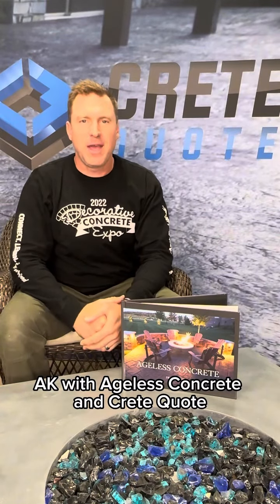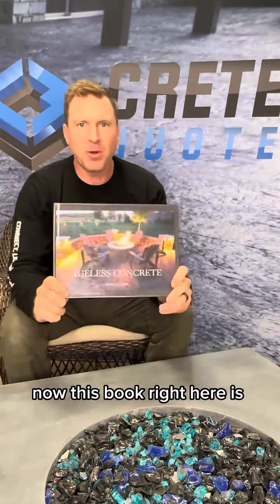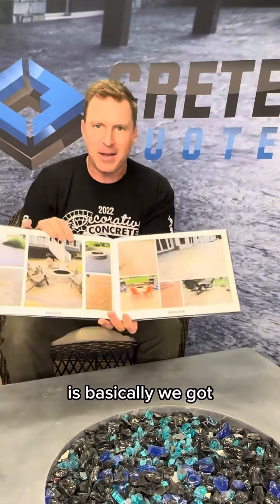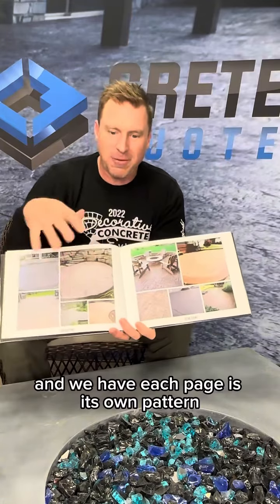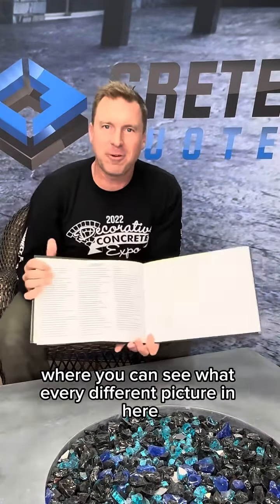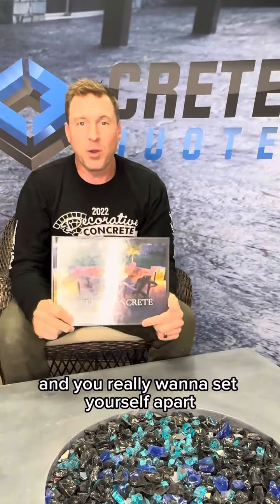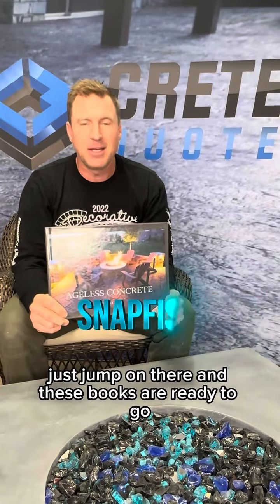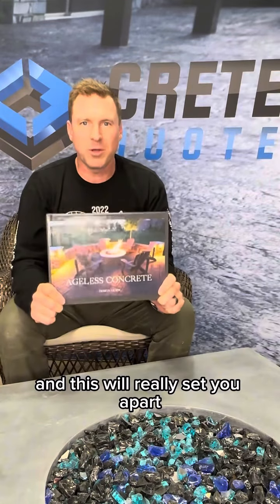Set Ur Concrete Biz Apart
Here’s an easy way to Set Your Concrete Business Apart from your competitors.

Cheers!
-AK